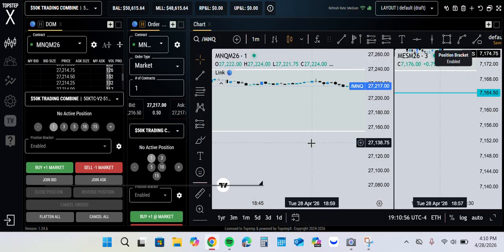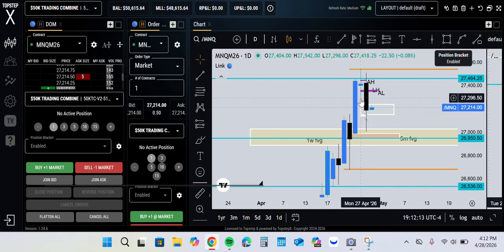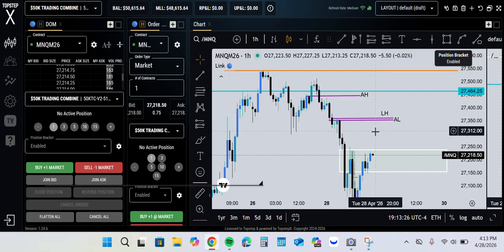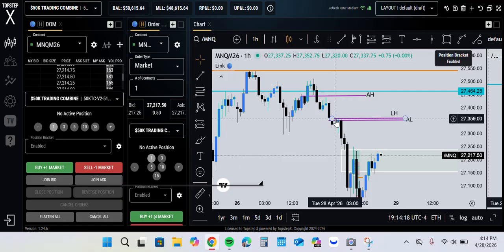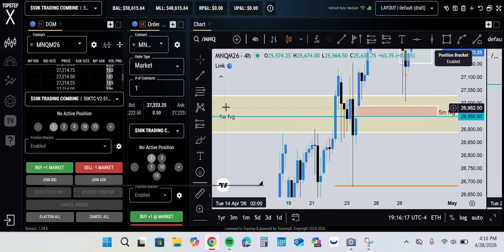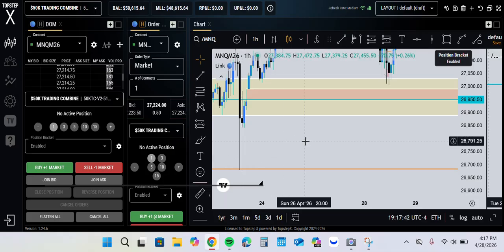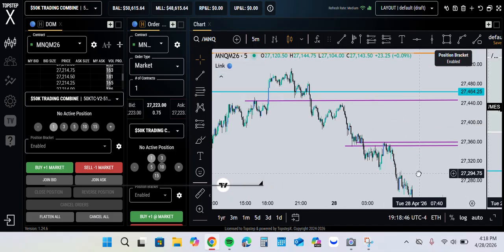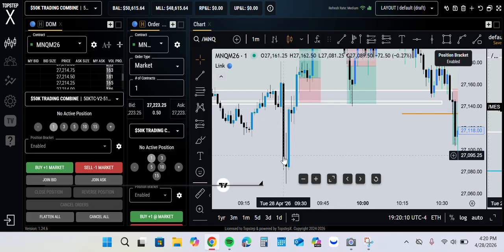MY TRADING CONFLUENCE AS A COLLEGE STUDENT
I had a wonderful experience creating this video and hopefully it makes my own confluence a bit clearer for you guys. Remember, that this is not trading advice and all of my opinions on investing are based on my personal experience. Do your own diligence when investing, trading, and following online creators trading :) This video is not a financially approved or recommended strategy, but a personal experience of my own trades.

- Also on this channel I posted the list of my confluences ;)